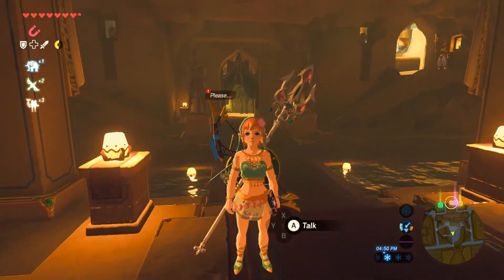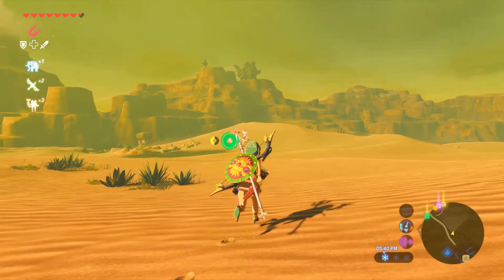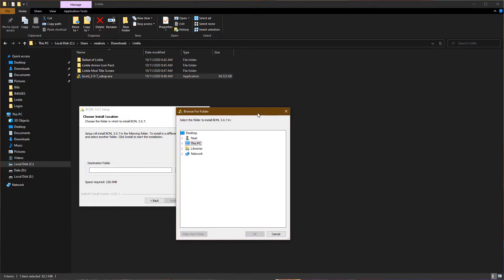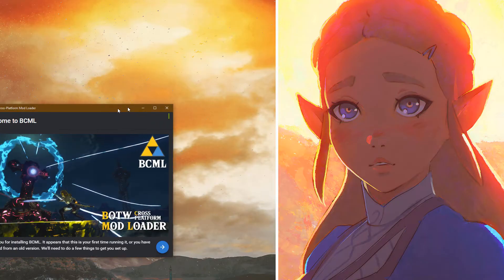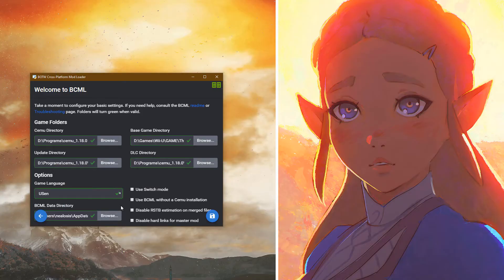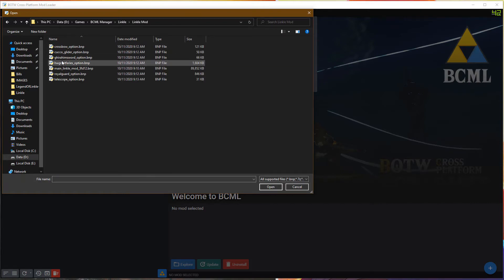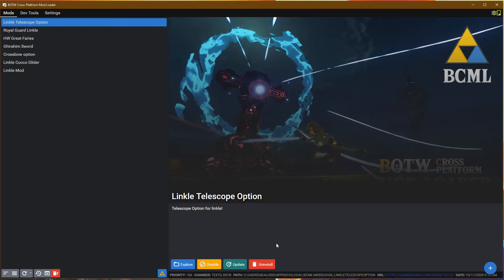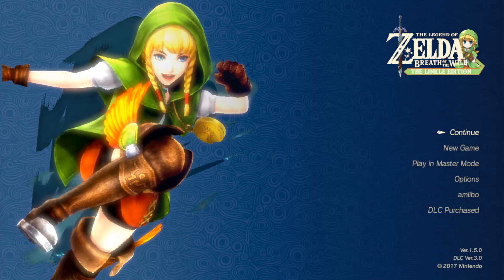Legend of Linkle - Mod Install Walkthrough (2020)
Today I walk through how to install the Linkle Overhaul Mod in Cemu so that you can play the entire Zelda: Breath of the Wild game as a girl (Linkle). The guide assumes that you already have Cemu installed and a full updated copy of Breath of the Wild.

** If you are having trouble installing BCML, here is a compiled build.
** Enable your adblocker and be sure you have already installed Python and the latest x64 Visual C++ redistributable.
** The program is in the bin folder

There have been some questions about installing the 'The Ballad of Linkle' mod. Its actually quite easy. Once you download the mod's zip file from the link above just follow these steps to install and apply the mod in-game:

1. Copy 'BreathOfTheWild_!LinkleMod_Dialogue' to 'CEMU_FOLDER\graphicPacks\'
2. Start Cemu and select 'Options -- Graphic packs'
3. Expand 'The Legend of Zelda: Breath of the Wild -- Mods -- Linkle Mod'
4. Enable 'Dialogue'
5. Restart Botw if already running.
6. Play game and enjoy!

2021-02 UPDATE:
The Legend of Linkle Mod doesn't seem to appear as a graphicsPack in the latest releases of Cemu. For me checking the box that says 'BCML' loads all the mods but I have provided an export of my mods that you can import into BCML if you would just prefer to start playing now.

My BCML Exported Mods (BE SURE YOU HAVE AN ADBLOCKER BEFORE CLICKING THIS LINK)

Once downloaded, you can import the exported-mods.zip file into BCML and then you just need to check the BCML option in the GraphicsPacks Dialog in CEMU